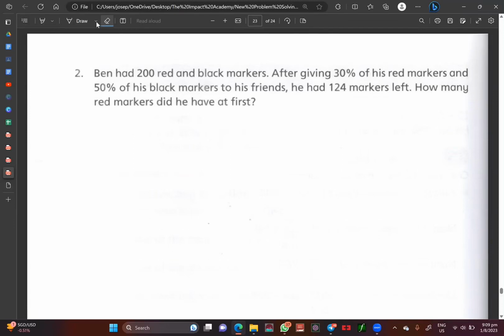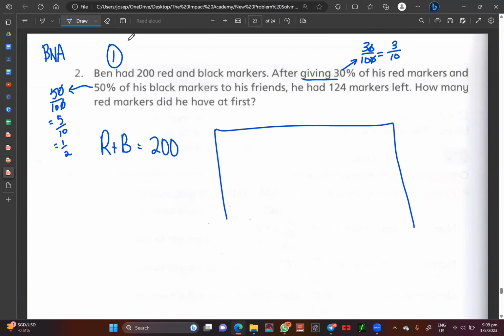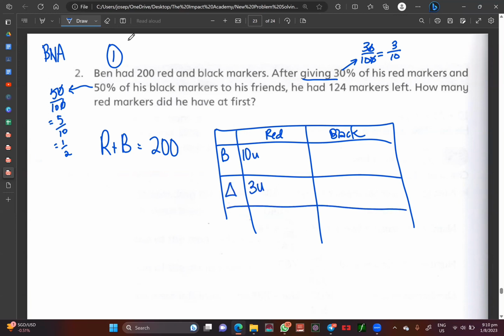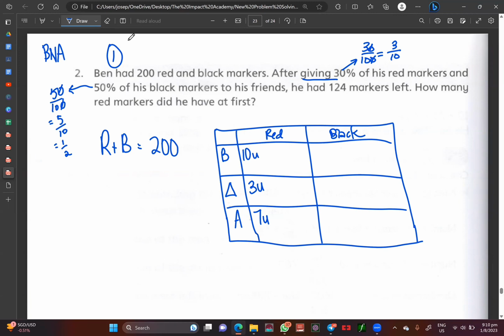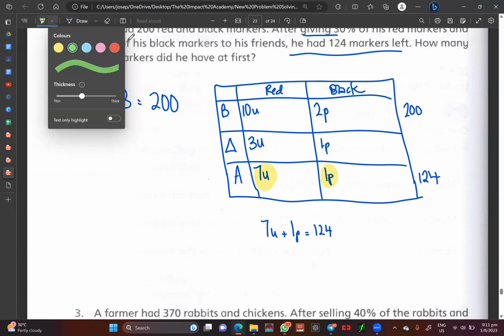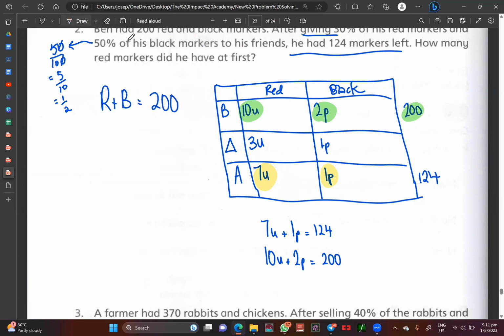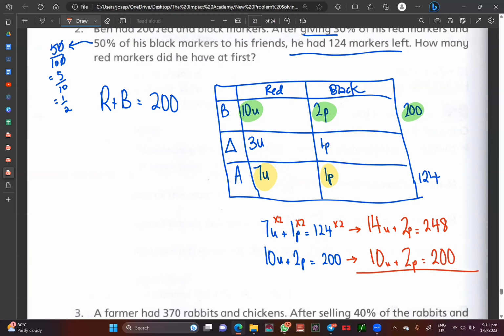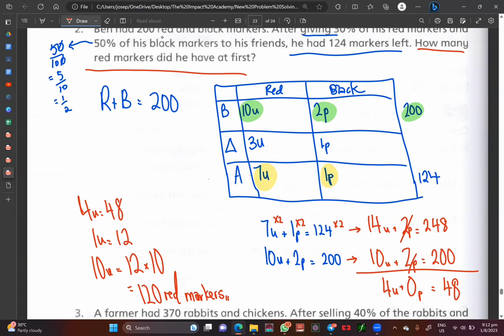P5 Percentage - To Do Well, Students Must Know This Units and Parts Concept | DO IT WITH ME